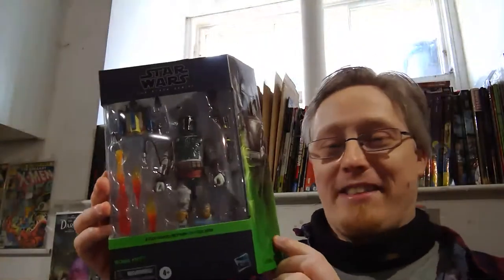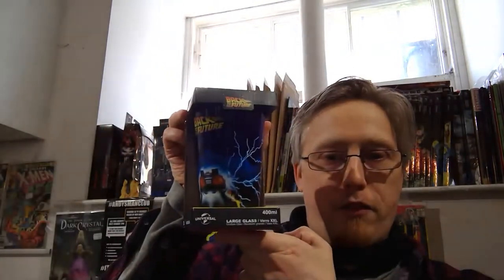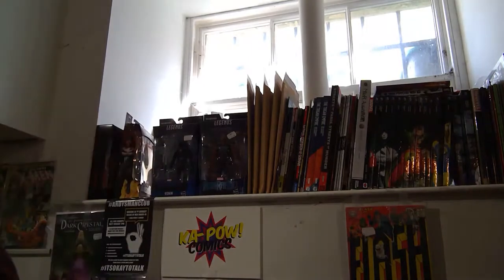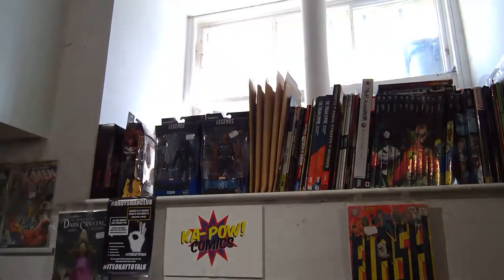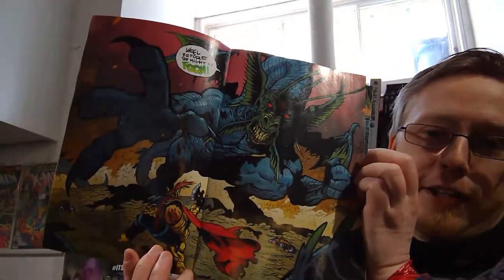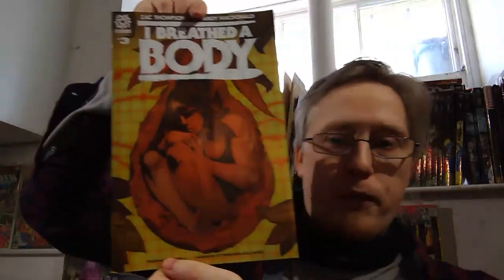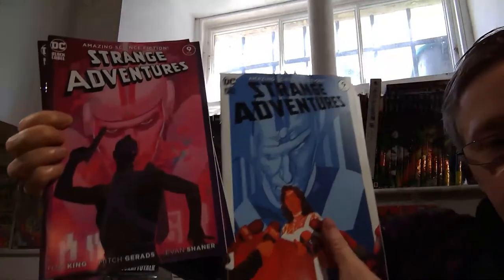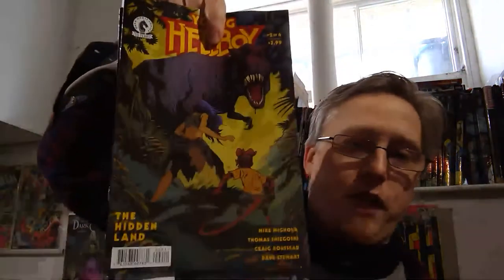New Comic Book Day 31/03/2021